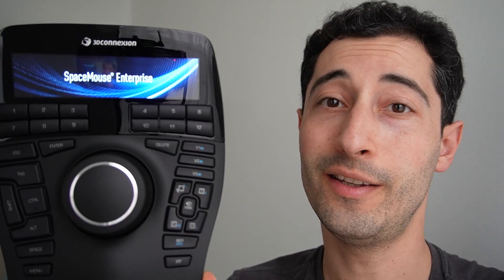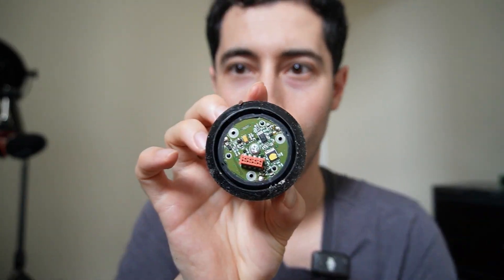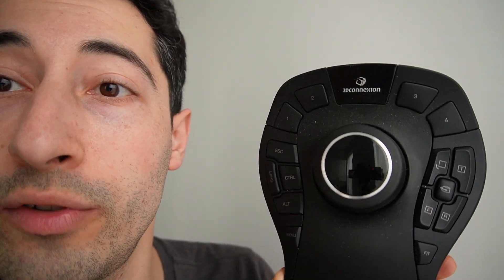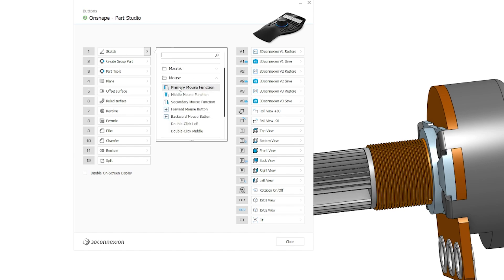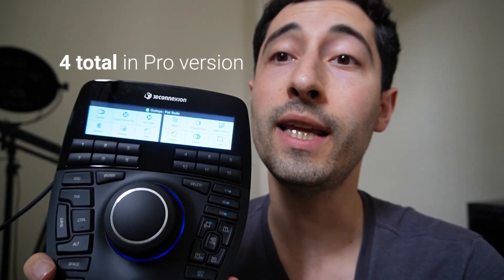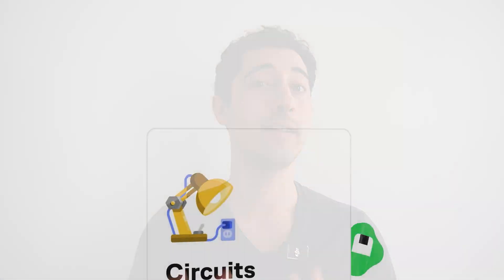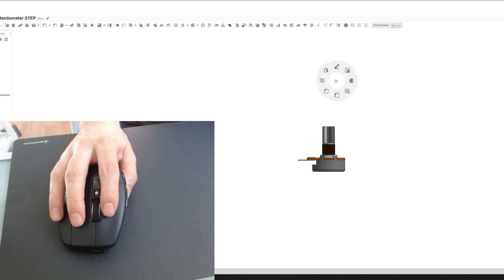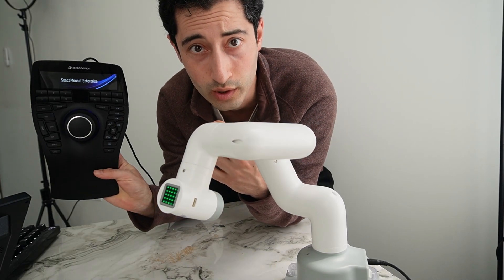Is This $400 SpaceMouse Worth It?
To try everything Brilliant has to offer—free—for a full 30 days, .

3DConnexion has provided me these products for free in order to do an unbiased review.